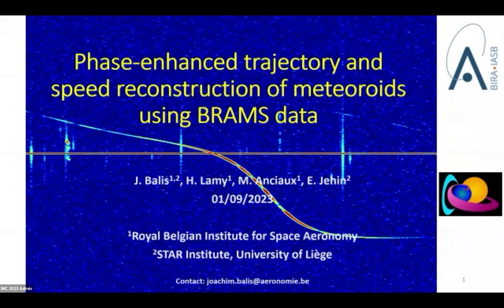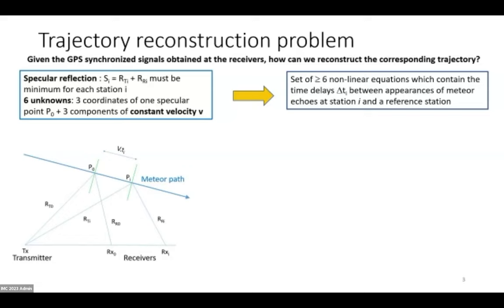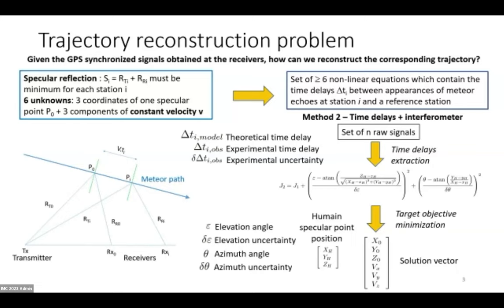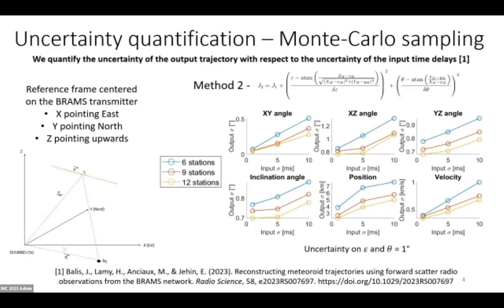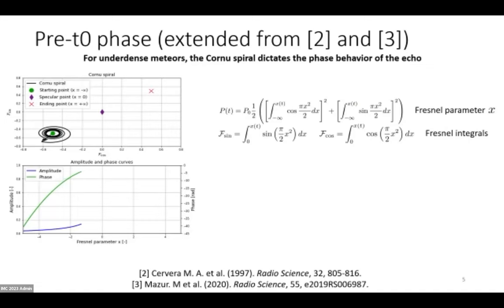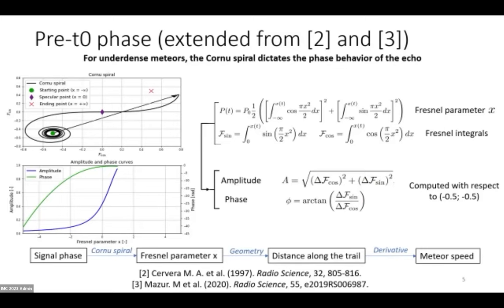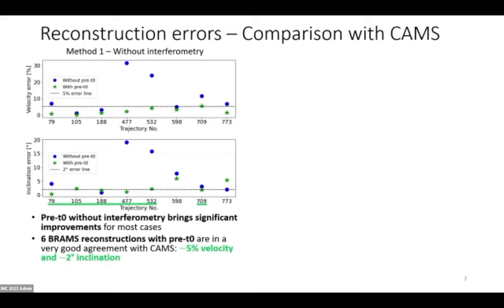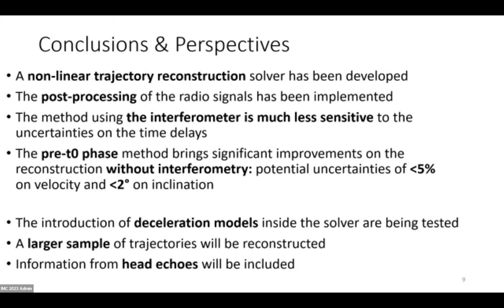Phase-enhanced trajectory and speed reconstruction of meteoroids using BRAMS data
Joachim Balis, Herve Lamy, Michel Anciaux, Emmanuel Jehin

In this project, we aim to reconstruct meteoroid trajectories thanks to a forward scatter radio system using a pure continuous wave (CW) transmitted signal with no modulation. To do so, we use the meteor echoes recorded at the receivers of the BRAMS (Belgian RAdio Meteor Stations) network. The latter is made of a dedicated transmitter and currently 48 receiving stations located in and nearby Belgium, all synchronized using GPS clocks. Our approach processes the signals recorded at the BRAMS receivers and uses the time delays between the meteor echoes as inputs to a nonlinear optimization solver. We compare the quality of our reconstructions data to the trajectories given by the optical CAMS (Cameras for Allsky Meteor Surveillance) network in Benelux. To do so, we solve the general CW forward scatter trajectory reconstruction problem, but we highlight its strong ill-conditioning if the only inputs are the time delays of the echoes at the receivers. To obtain a better accuracy for a large number of meteoroids, the time delays are complemented by information about the signal phase. The approach used for this work is based on the pre-t0 phase technique introduced for backscatter radars. In this project, we extend and adapt the method to forward scatter systems and we illustrate the improved accuracy that it brings on the meteoroid trajectory and speed reconstruction.